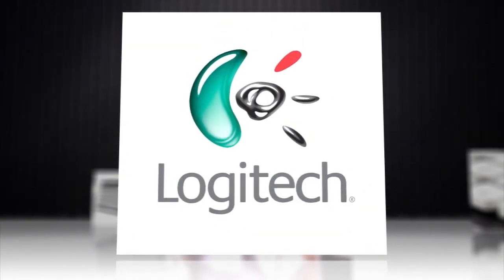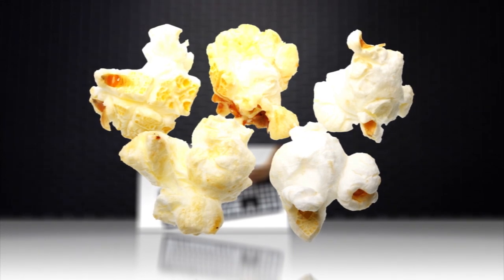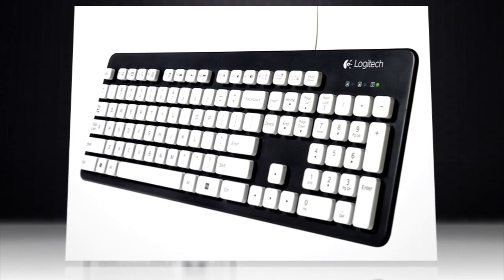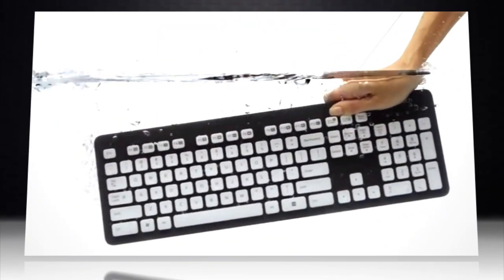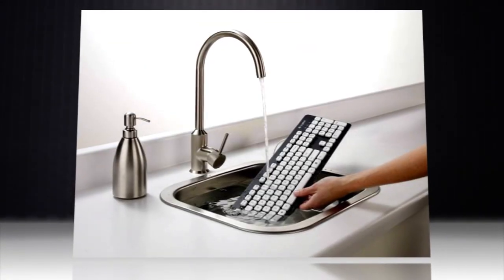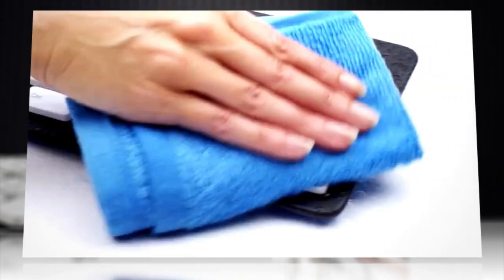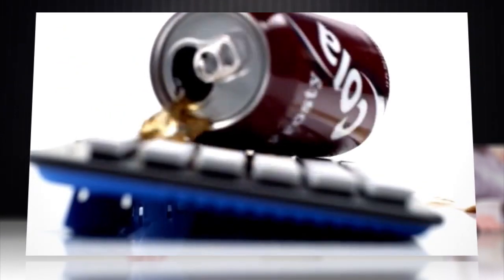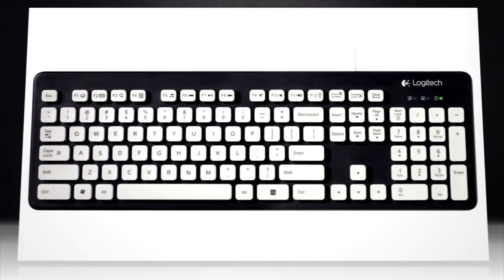Logitech Makes the K310, A Washable Computer Keyboard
Sloppy, computer-using eaters of the world, rejoice!

Logitech wants to help you enjoy watching movies on your computer and still be able to keep the popcorn kernels out of your daily keystrokes—so the computer peripherals company released the K310, its first fully washable keyboard.
Designed to be submerged in up to 12 inches of water, the keys are also laser cut so the letters won't fade from repeated scrubbing. Logitech does recommend you keep the USB port out of the water, but otherwise, after washing the keyboard, simply leave it to air dry.
We look forward to the invention of the waterproof laptop, considering some of us have had to replace our whole rig after spills. But a cleanable keyboard is certainly welcome ... ice cream sundaes for the whole office!